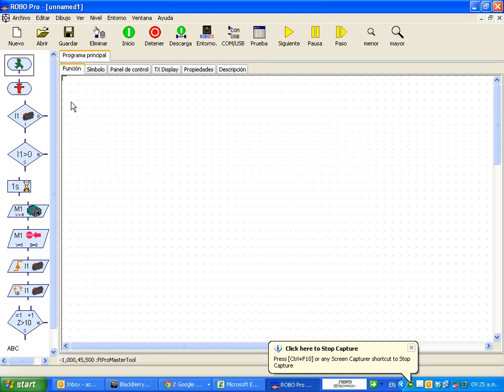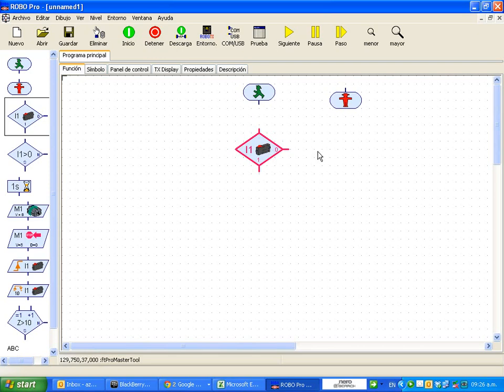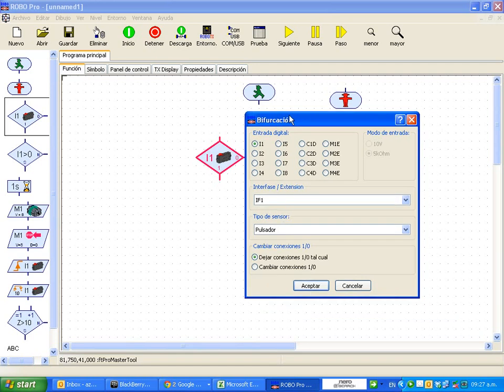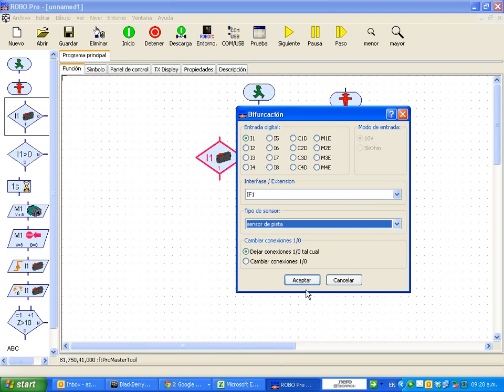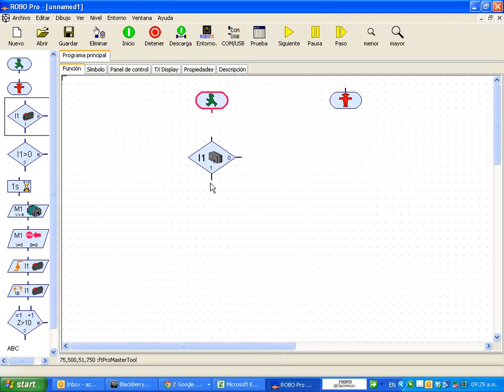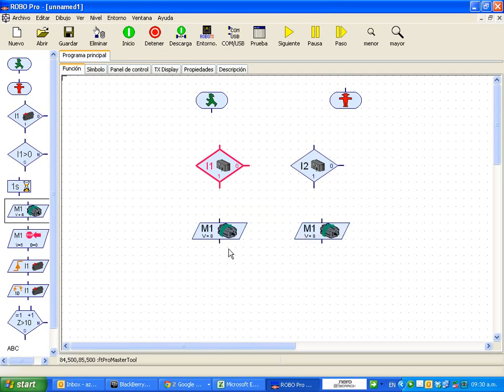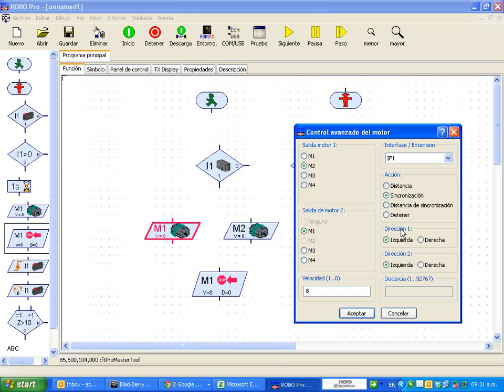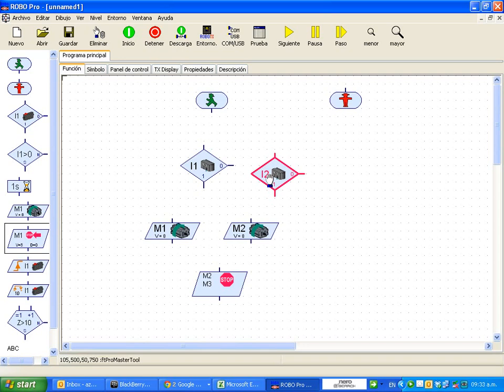ROBO PRO BASIC BLOCKS.wmv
robo pro for fischertechnik.